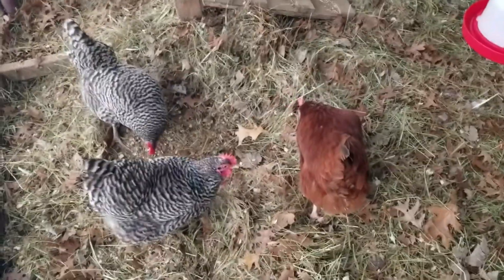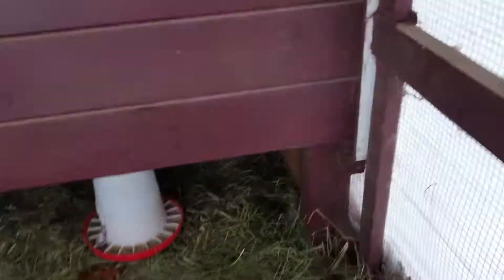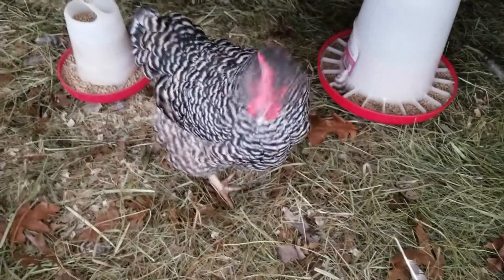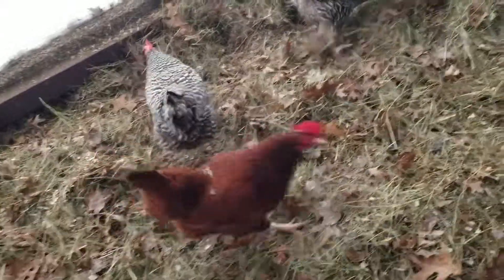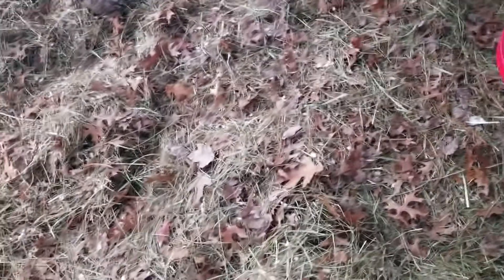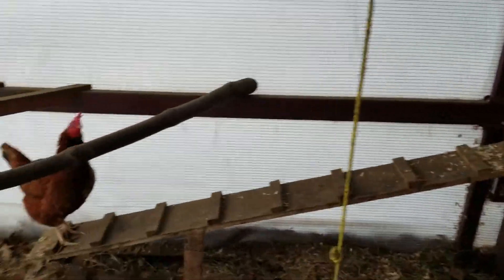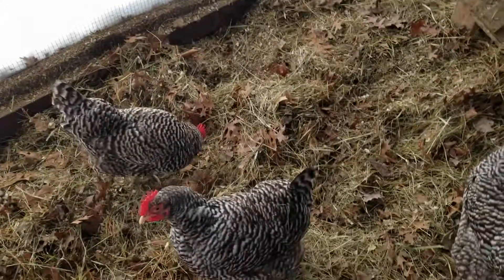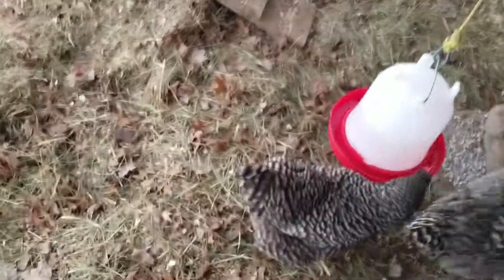Getting ready for winter